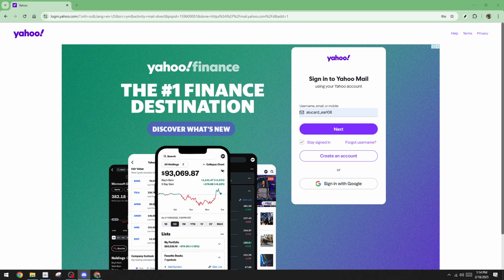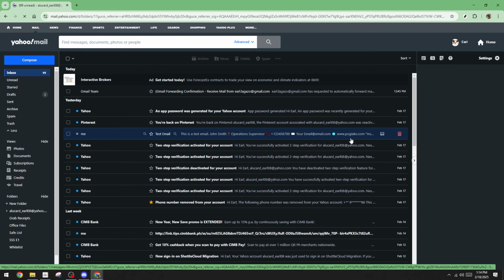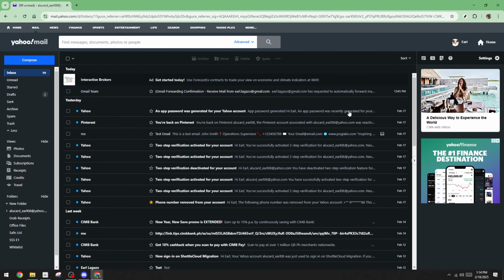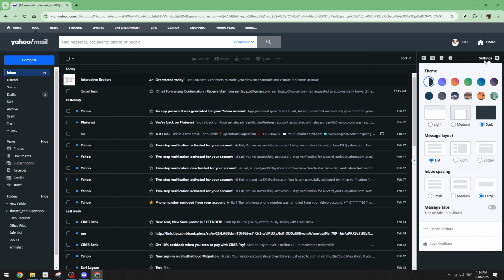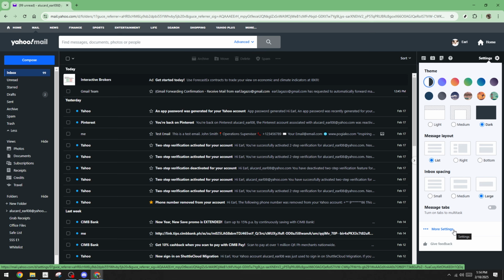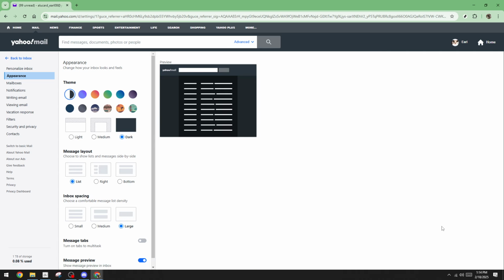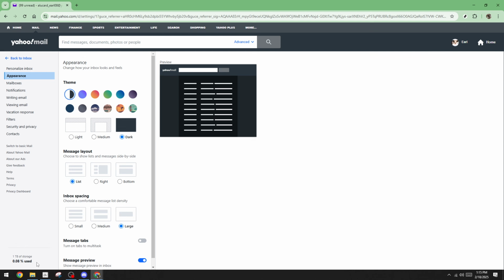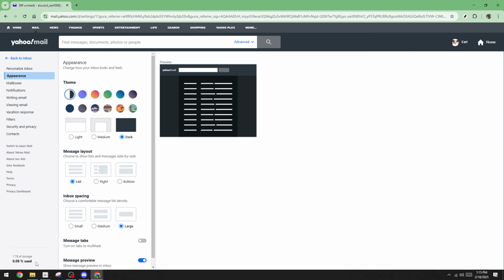How to Show Storage Capacity in Yahoo Mail on Computer [2025 Full Guide]